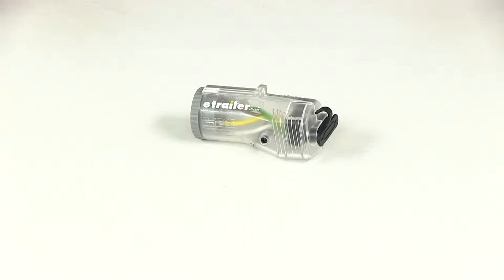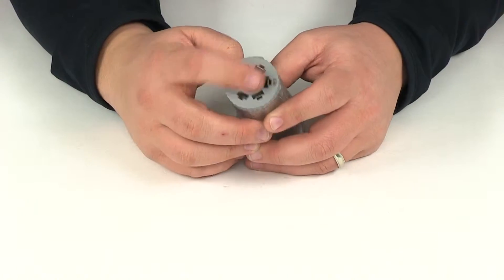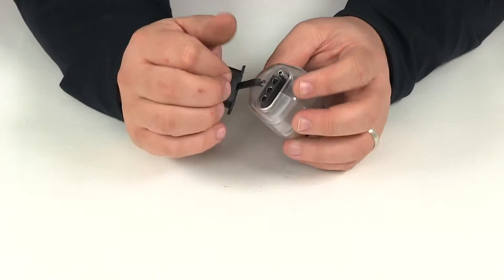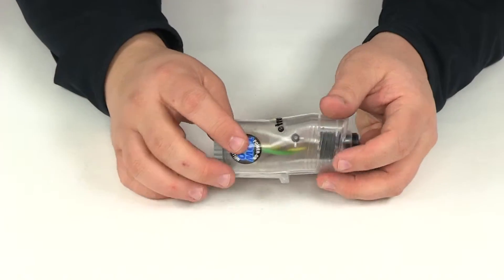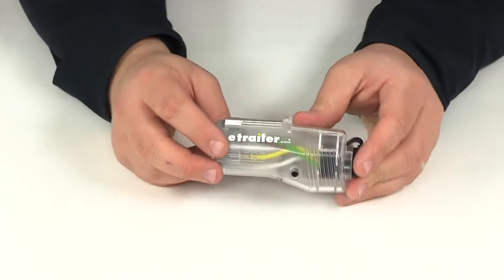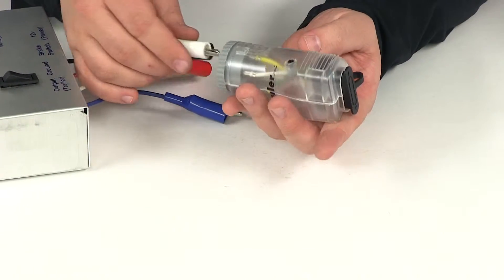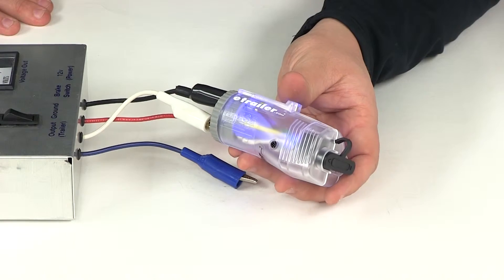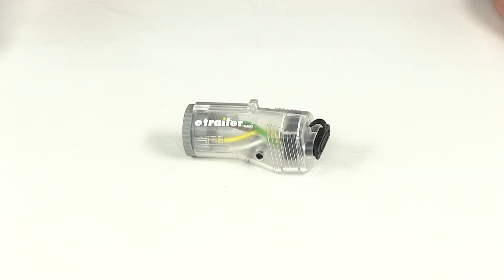etrailer | Let’s Check Out the Reese Trailer Connector Adapter with Tow-Glo LEDs and Dust Cover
Today, we're going to be taking a look at part number 78117. This is the Reese Trailer Connector Adapter with Tow-Glo LEDs. It's going to be a 7-pole to 4-pole flat adapter, so this is going to allow you to convert your 7-pole round RV-style connector, which is this portion right here. It simply just plugs in to the existing connector on your vehicle, and now you're going to be able to convert it to a 4-wire flat vehicle-end connector. The 4-way flat connector has a nice dust cap on it. It's going to protect the connection points from the elements. It's going to let you to tow a trailer with a 4-way flat plug.

This will work when it comes to adapting any RV-style 7-way round plug, and it's going to connect your ground, left turn, right turn, and stop circuits. Now, located on the inside of the plug is going to be a highly visible blue Tow-Glo LED system that's going to make the connector easier to see in low-light conditions. The LEDs are going to be activated by your vehicle's taillight circuit. This unit is going to give us an overall length, measuring from edge to edge, a four and one quarter of an inch. Now, I want to go ahead and connect our external power source. That way, you can see the blue LEDs located on the inside here.

You can see there, it's a nice consistent signal. The clear design allows a lot of the light to come through, which again is going to increase visibility in low-light conditions making it easier to see the plug and to make the connection as necessary. That's going to do it for today's review of part number 78117. This is the Reese Trailer Connector Adapter with Tow-Glo LEDs for 7-pole to 4-pole flat connectors. .